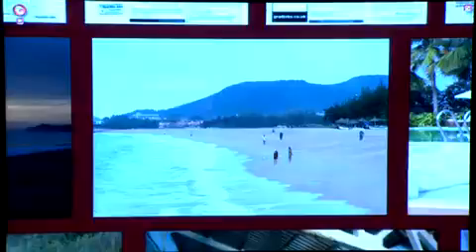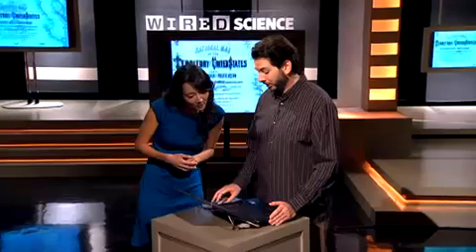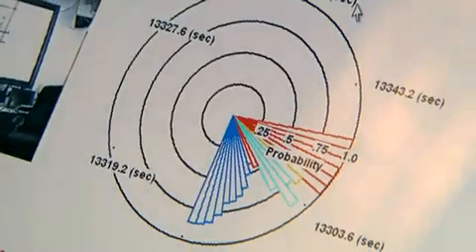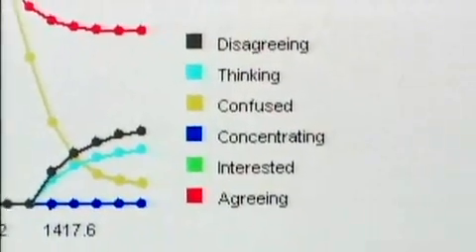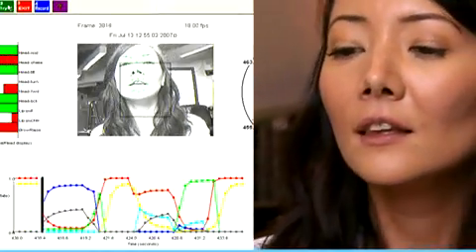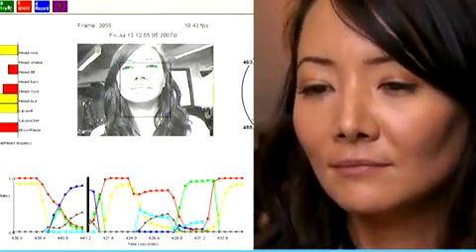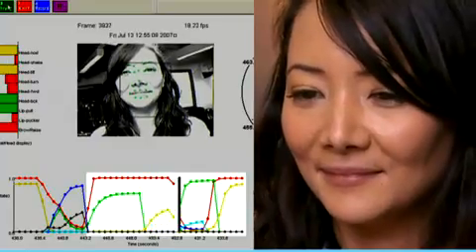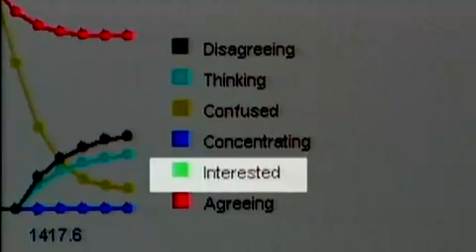CONSPIRACY RISING -TRICK-NOLOGY know the plan in action PT122- face recognition -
although older segment it is even more relevent today as cameras and this technology has spread to many segments of the world and is a concern
as everyone is to be monitored.
This was old news even when it came out but just think deep about
how far advanced they are now with it and what they utilize it for.
Who is THEY??